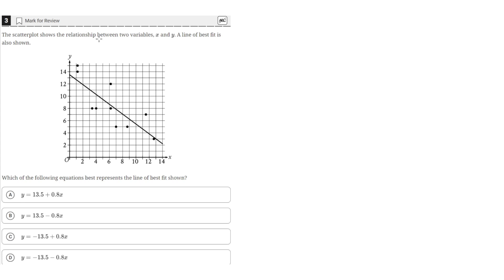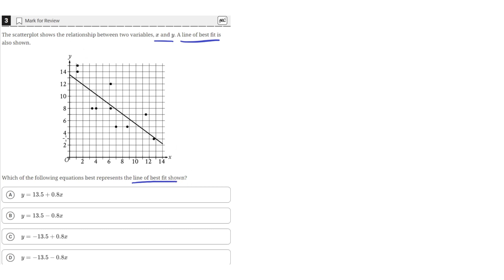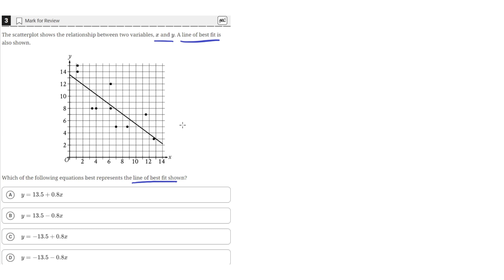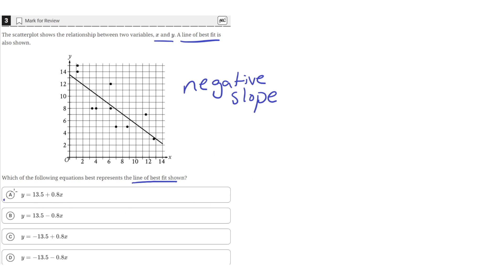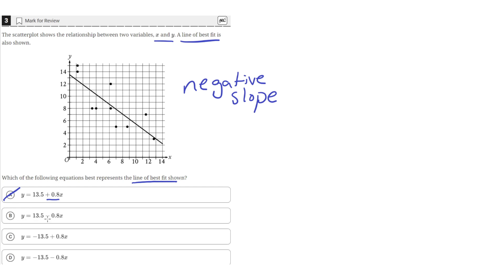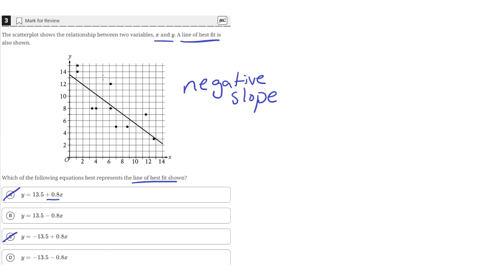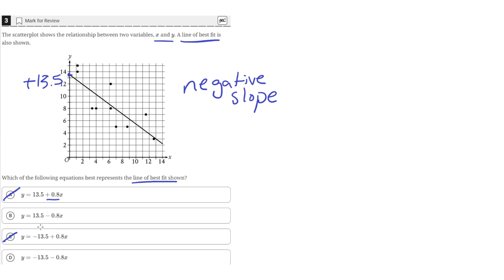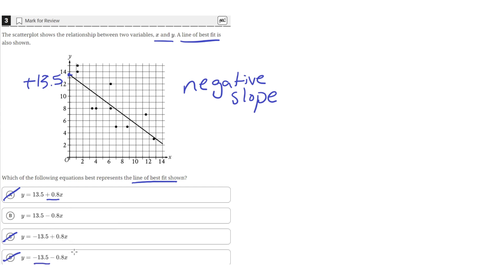Digital SAT Practice Test 4 - Math Module 2 - Question 3